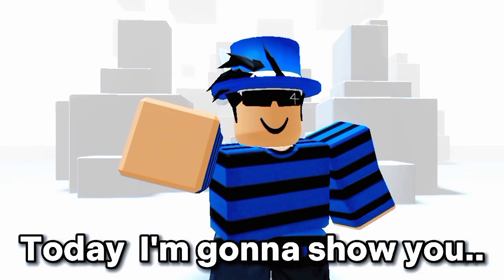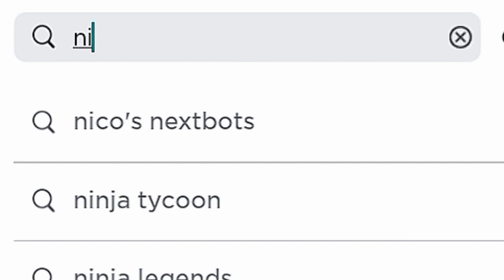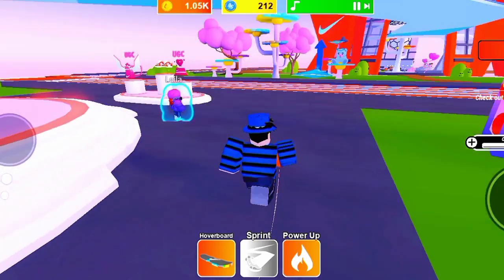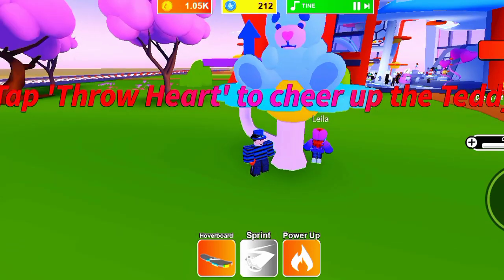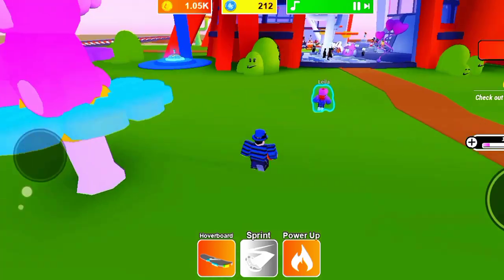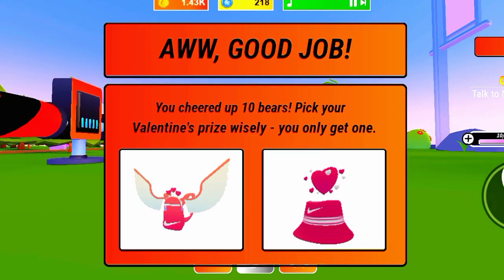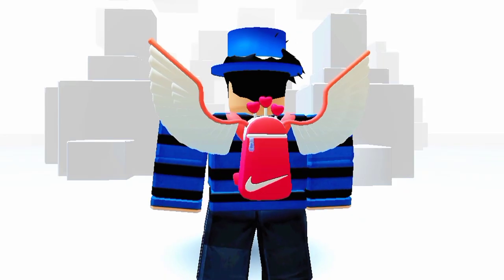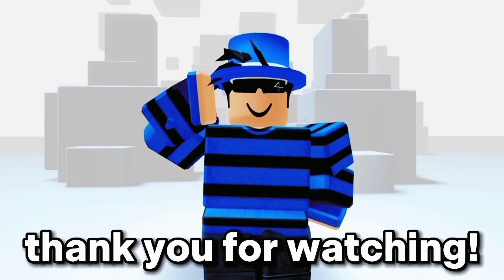HURRY! GET THIS COOL ROBLOX FREE ITEMS 2023 *NEW*😍🌟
Hey guys on this video I'll show you how to get some COOL FREE ROBLOX ITEMS!🤩

ABOUT MY CHANNEL:
Hi! I’m Archie. On my channel, you will find Roblox videos. I love sharing Roblox Free items video  with you guys as I experience them myself.

Feel free to add me on Instagram/Facebook/Snapchat/Tiktok: ArchieBloxYT